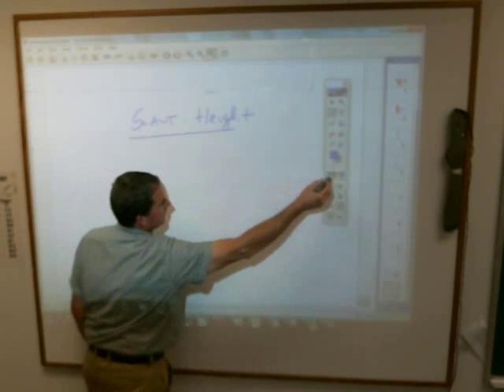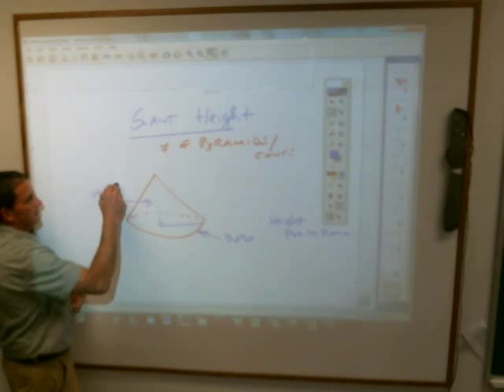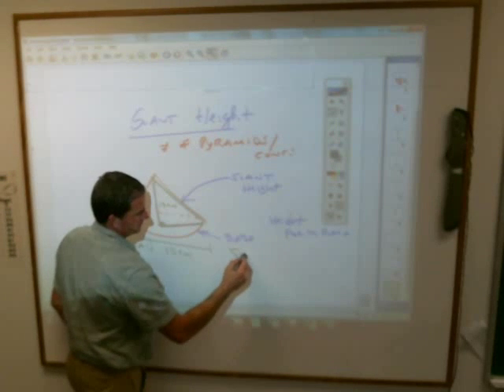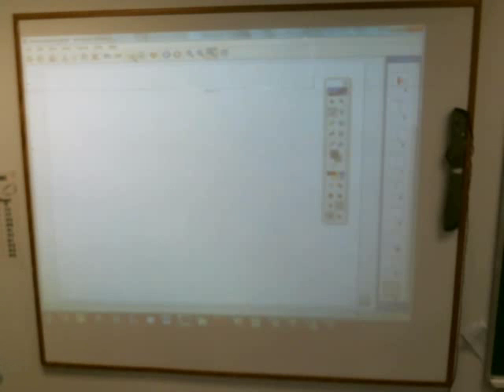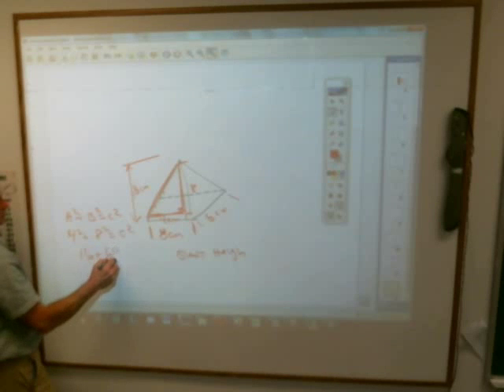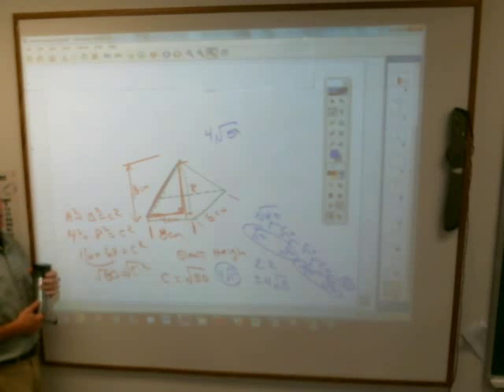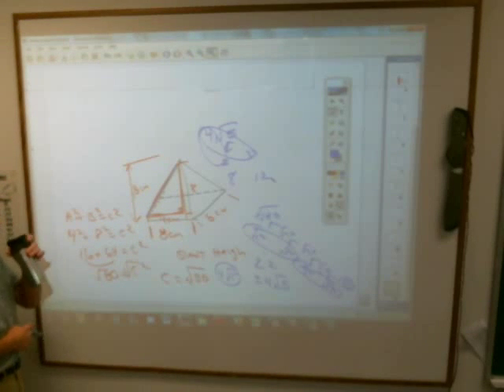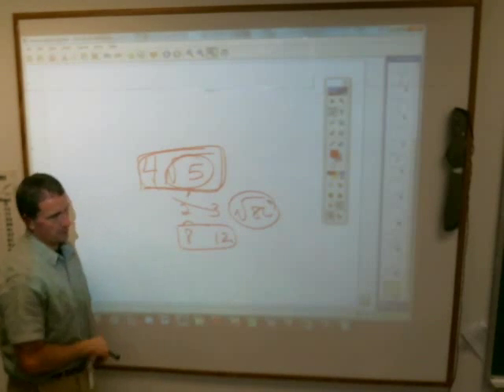8 Slant height 95